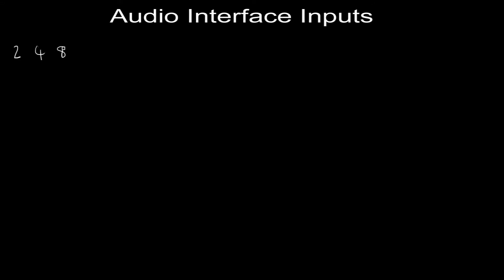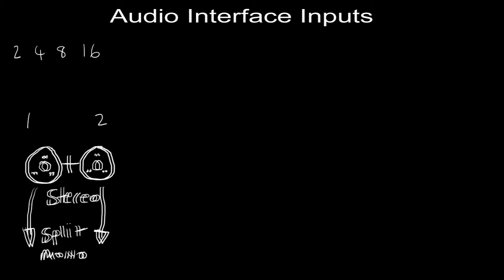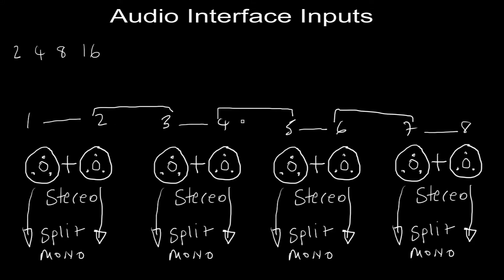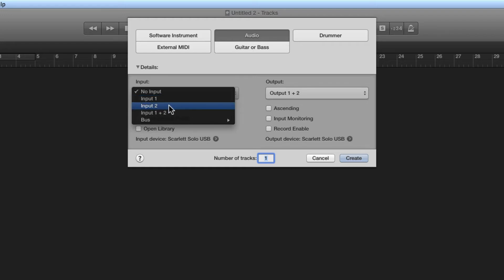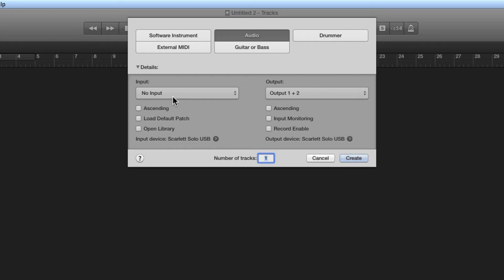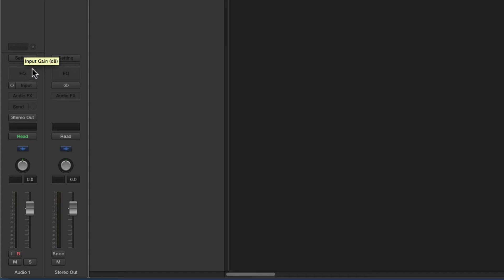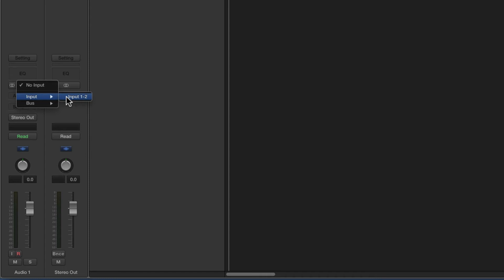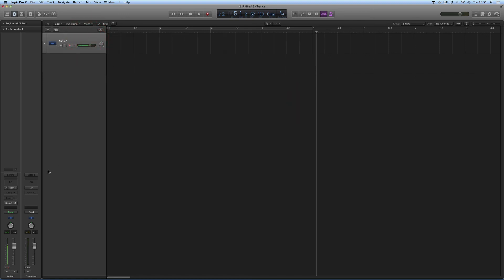Logic Pro X tutorial: Audio tracks & Audio recording 9 (Assigning inputs To Tracks)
All the stuff on audio recording in Logic Pro X. Includes multitrack theory for beginners. In this video we check out assigning audio-interface inputs to audio tracks.